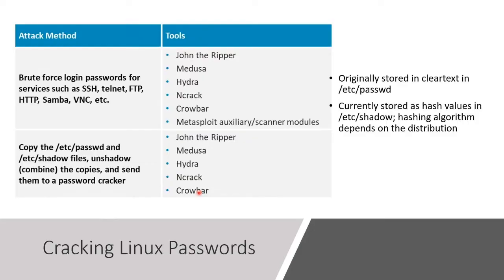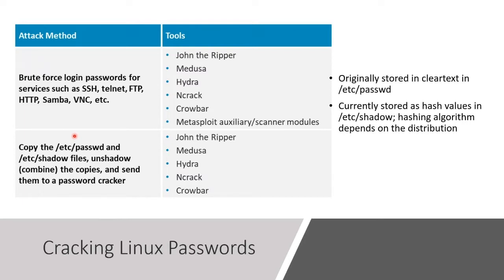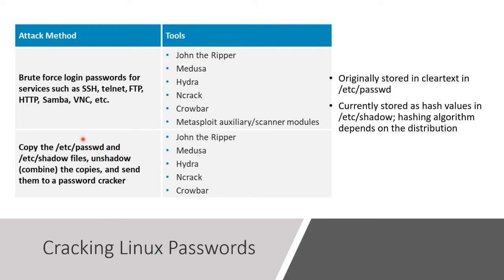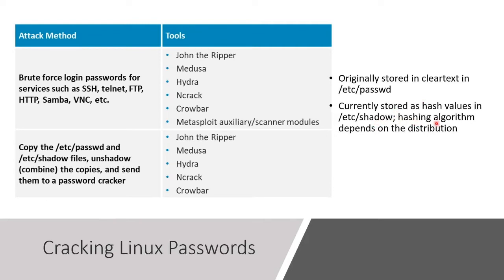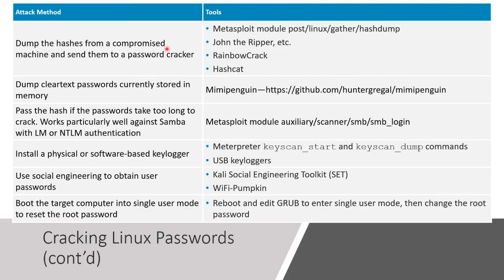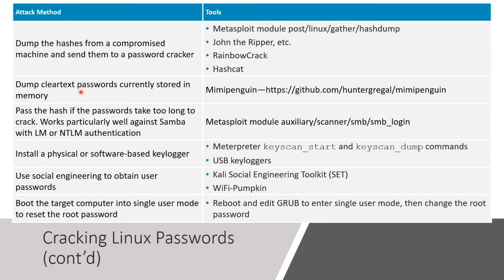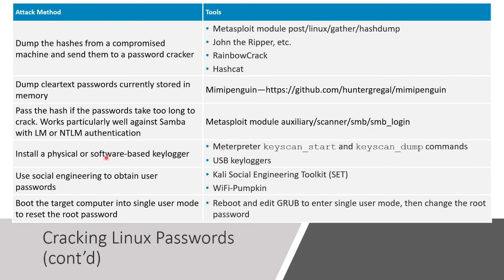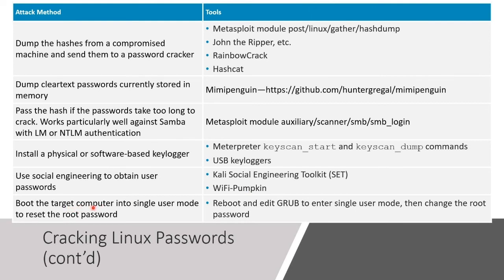Securing Linux Systems: Best Practices for Password Management and Access Control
Mastering Linux Password Cracking: Techniques and Tools

In this comprehensive tutorial, we delve into the world of Linux password cracking, exploring various techniques and tools used by ethical hackers and security professionals. From brute force attacks to dictionary attacks, we cover it all in detail. Learn how to strengthen your system's security and protect your sensitive information from potential threats.